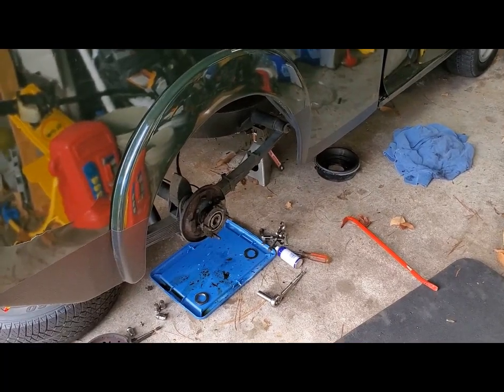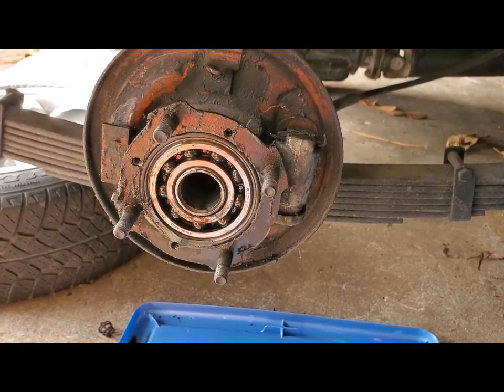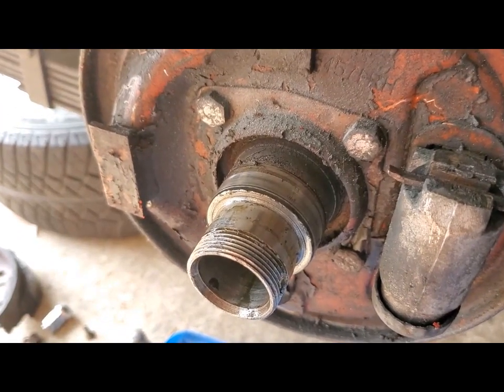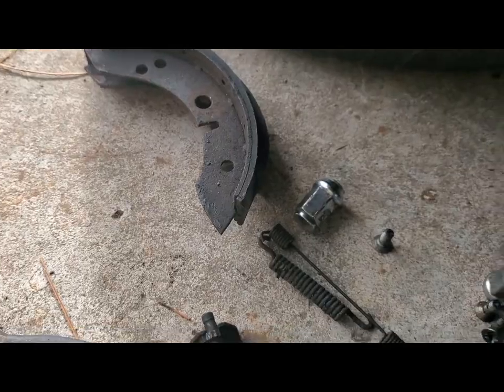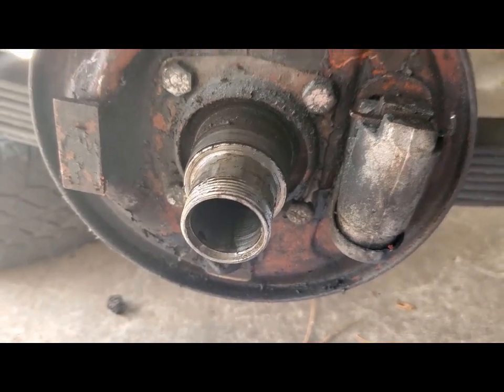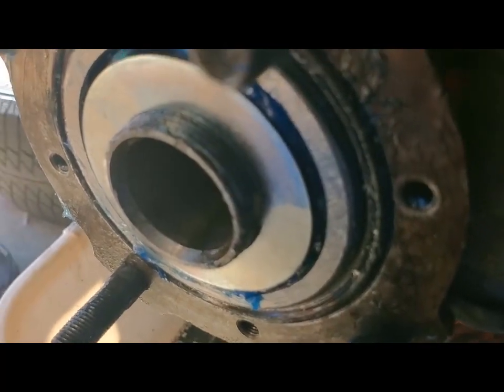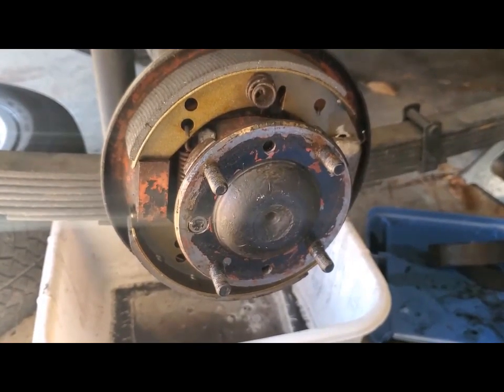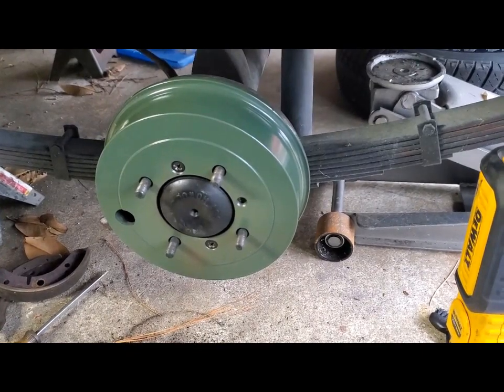Morris Minor Rear Drum Brake Rebuild and Axle Bearing and Seal Replacement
Replacing the rear brake shoes and drums and a wheel bearing and seal on my Morris Minor LCV.  I first saw my Morris Minor van on Ebay in 2008 being offered for sale by a "specialty" car dealer in South Carolina named Turkey.  I showed my wife the ad and she said "We've gotta have that."  She's a good sport. Turkey had imported the car from New Zealand where it started life as a municipal vehicle in Rotorua and was restored by a custom trail bike builder for his business.  The truck went to NZ as a CKD or complete knock down, that is, it was shipped disassembled and reassembled on arrival at its destination. In 2017, I turned it over to Axiom Restorations for a complete frame off resto. As planned, they gave it back to me with engine and tranny just sitting in place and I did all the detail work to get it back on the road.  Once I got it rolling again, I realized the brakes were not up to snuff, so I started troubleshooting and found  that the rear brake shoes were at about 50% and one side had contamination from axle grease leaking.
Since making this video I have ditched the drums for disks in the back.  Expensive but effective.